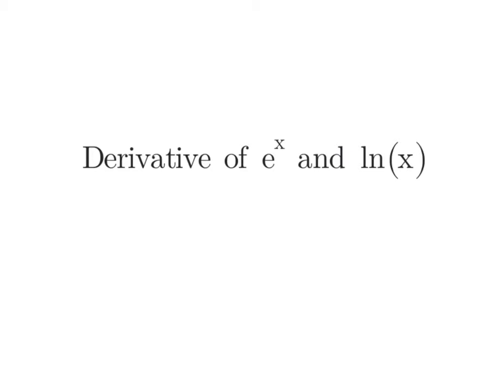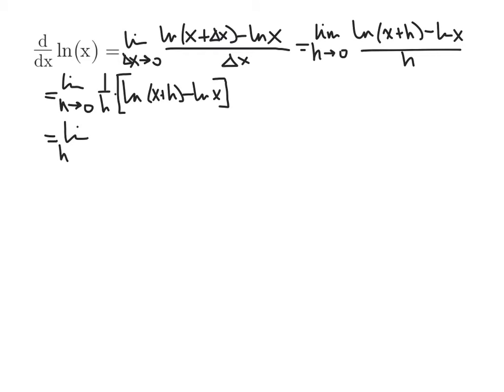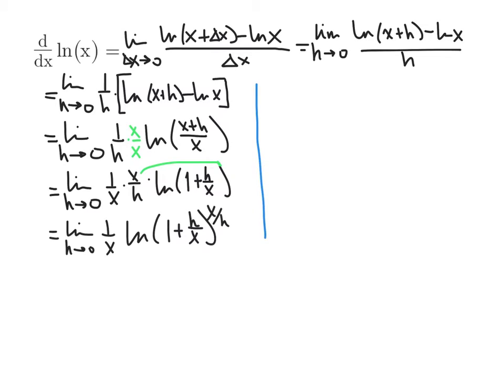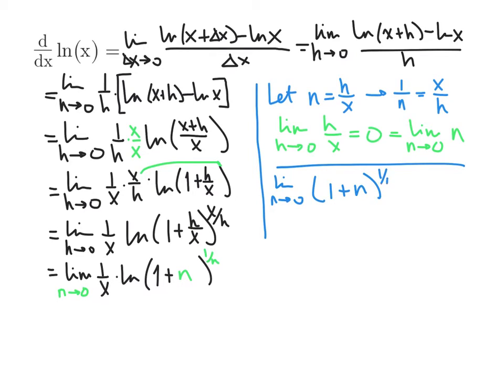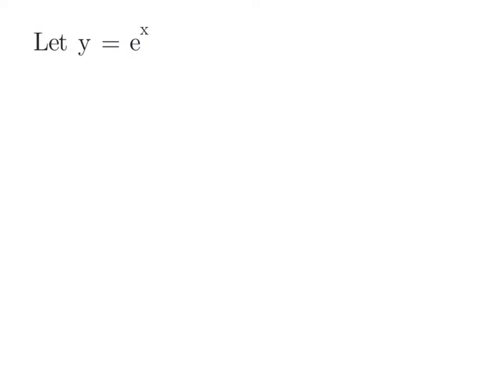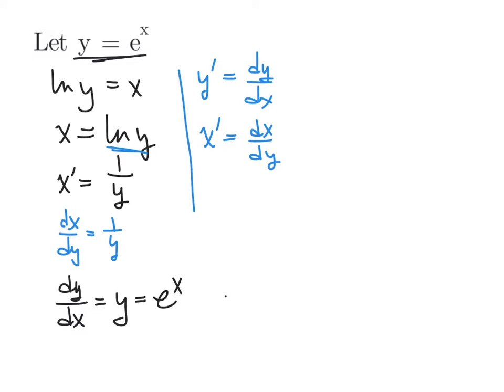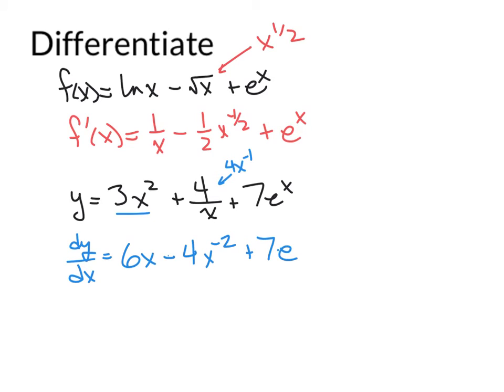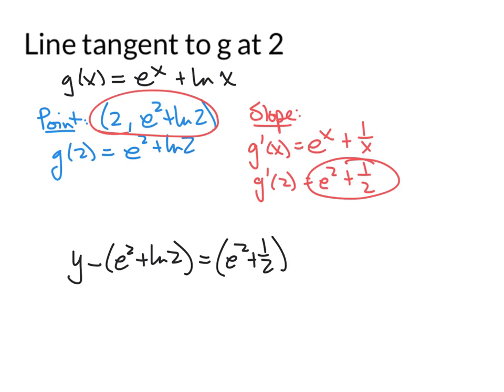Calculus: Derivative of e and the Natural Log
There are some functions that don't fit into the nice rules of differentiation.  They are called "transcendental functions".  These are the first two.  And, this is how you find their derivatives.